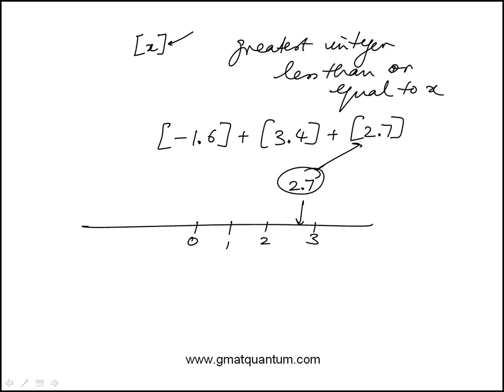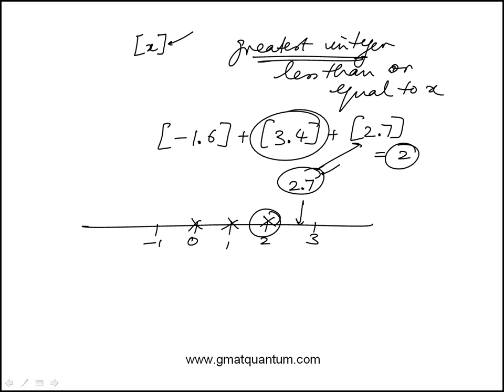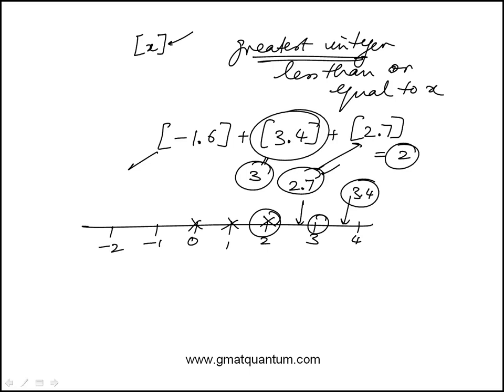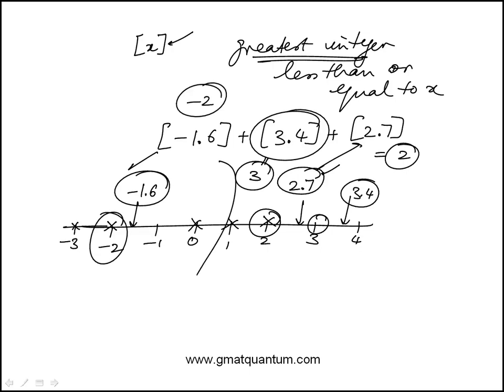Question 227 Quantitative Reasoning GMAT Official Guide 2024 2025